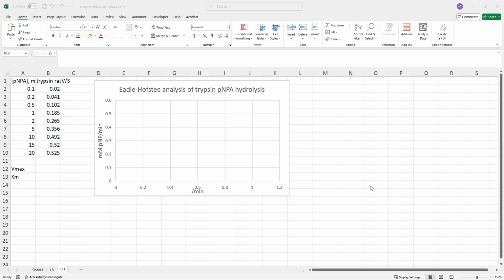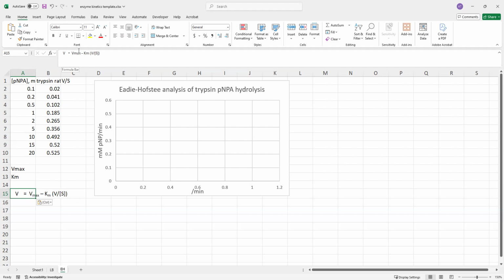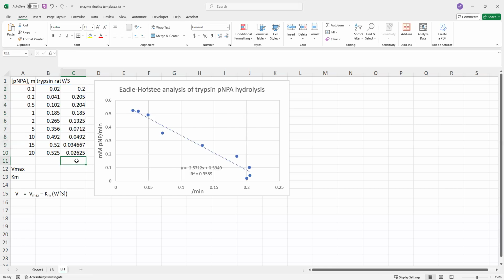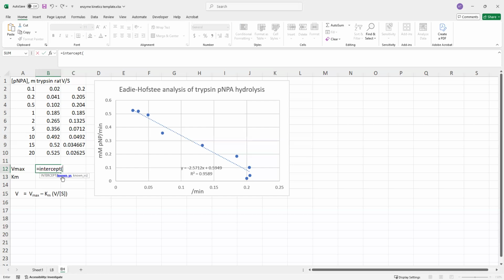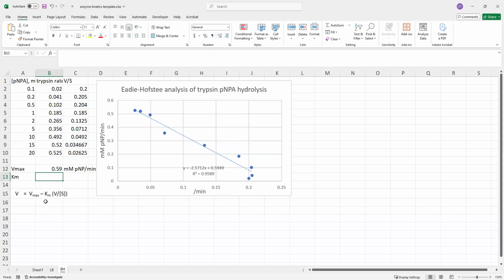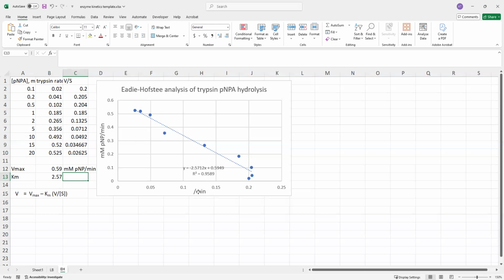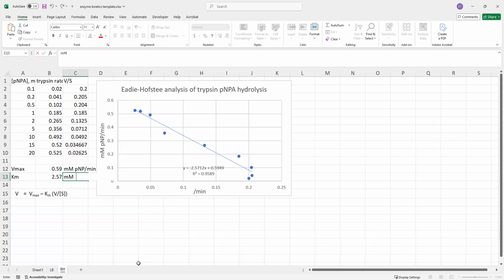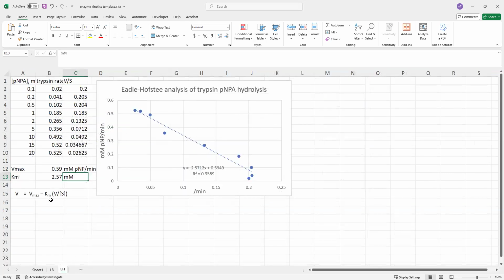Eadie Hofstee graphing of enzyme kinetic data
Video walk-through of manipulating enzyme kinetic data with the Eadie-Hofstee method of linearization